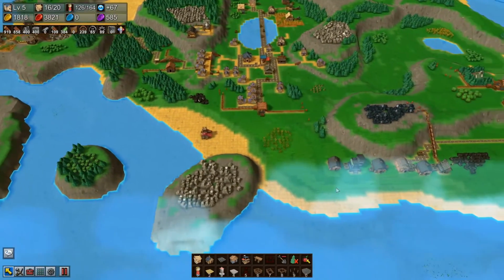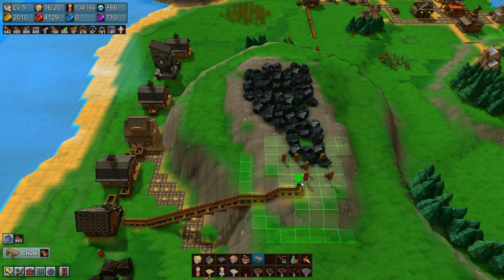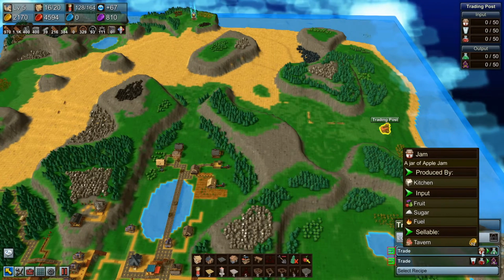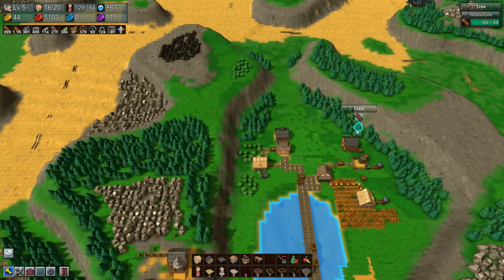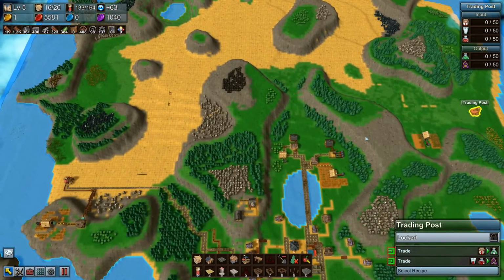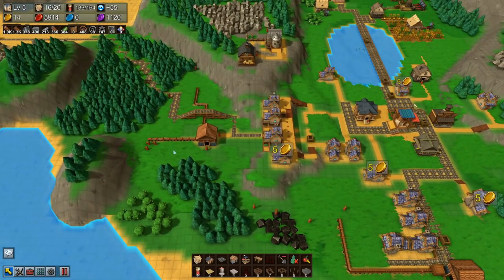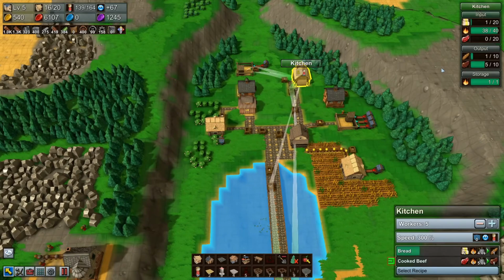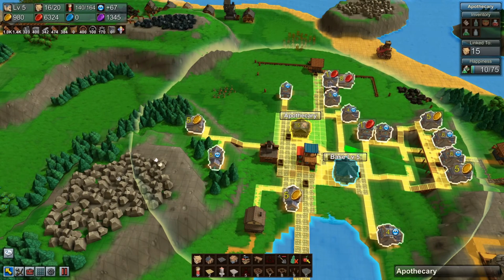Let's Play Factory Town - Campaign 4 Ep 6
It's time for us to tackle Campaign 4 in Factory Town together!

Very special thanks to the artists of the Music featured in this video: